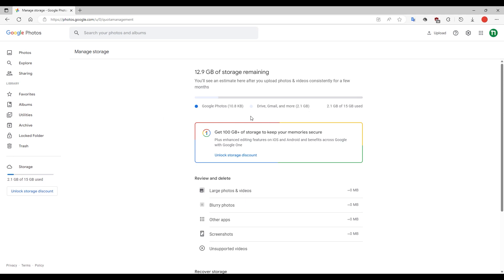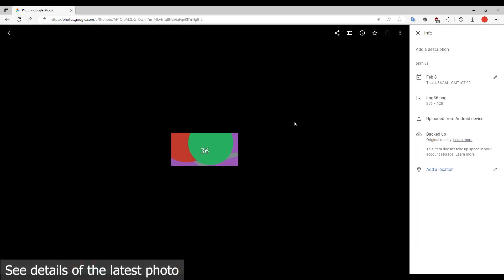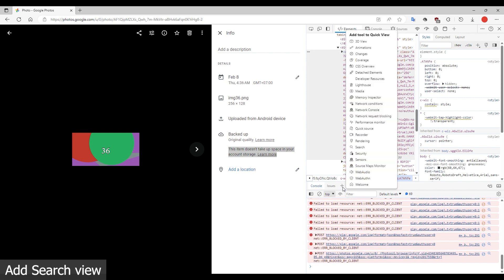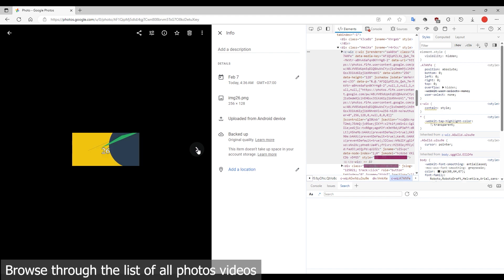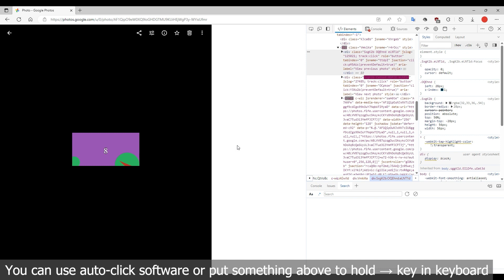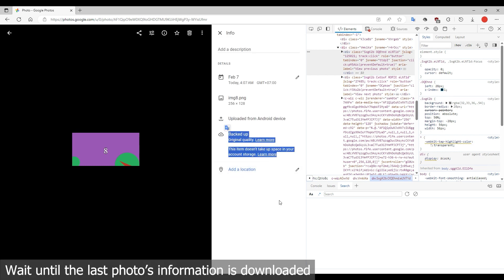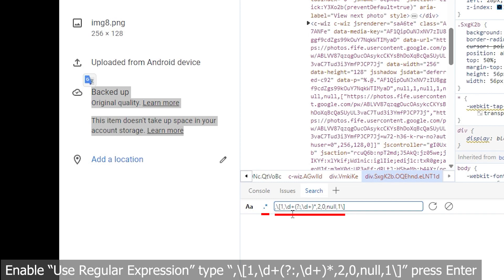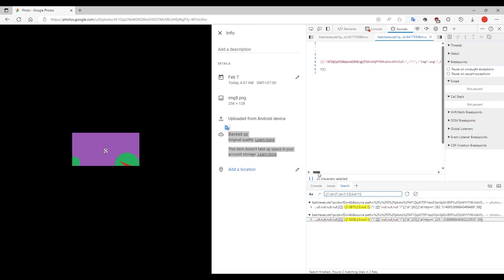Google Photos find images videos take storage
String to search:
,\[1,\d+(?:,\d+)*,2,0,null,1\]

0:00 Intro
0:10 See details of the latest photo
0:22 Open Developer tool
0:31 Add Search view
0:45 Browse through the list of all photos videos
1:10 Wait until the last photo's information is downloaded
1:23  Seach
1:42 Result